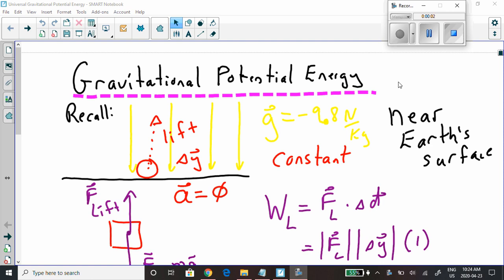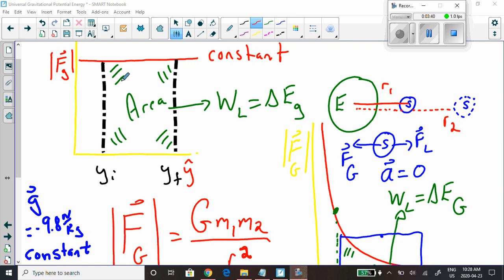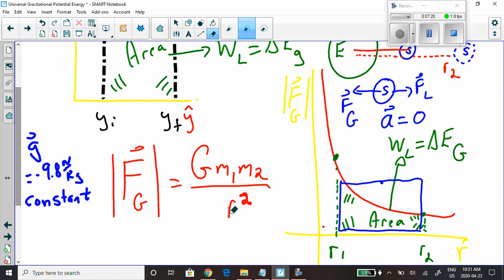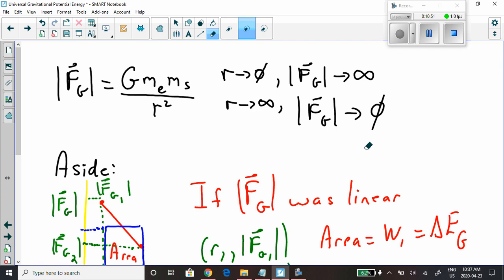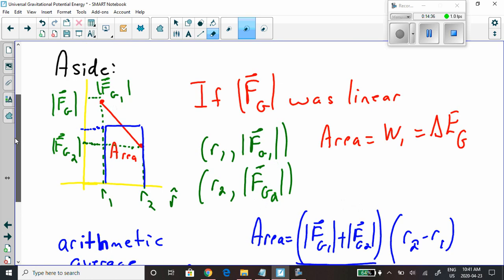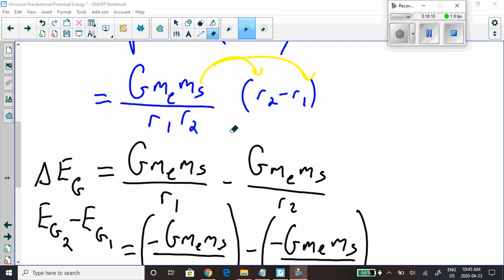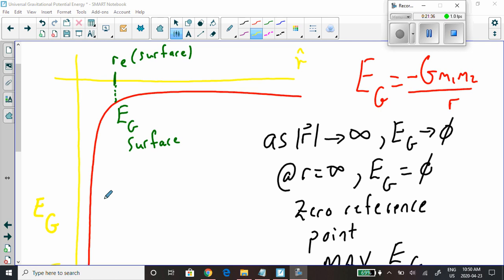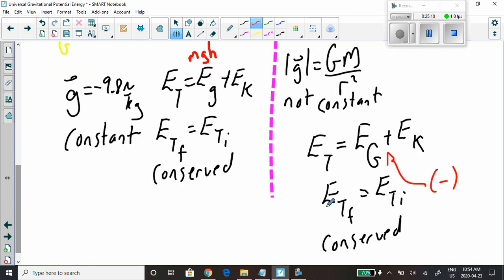Universal Gravitational Potential Energy